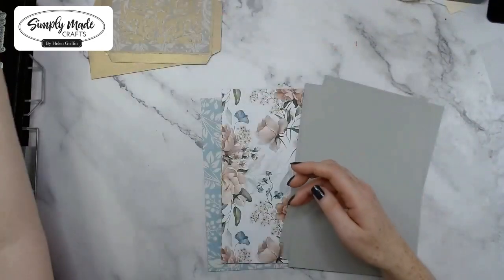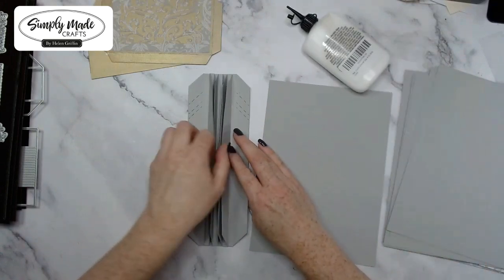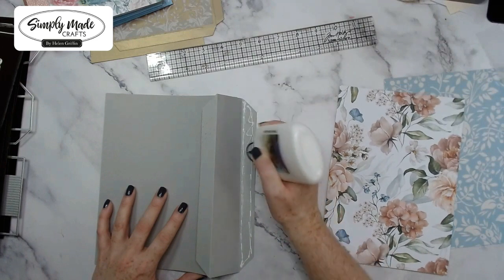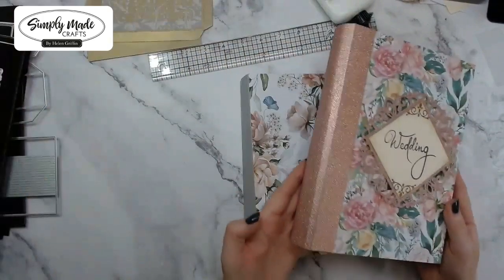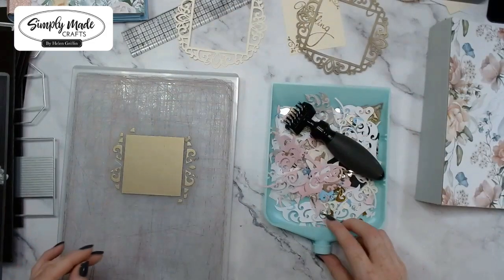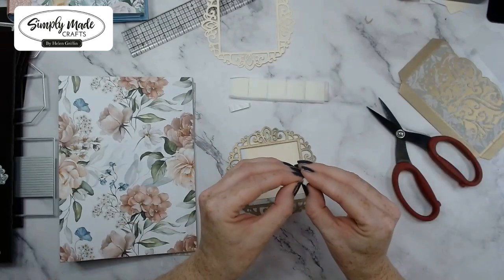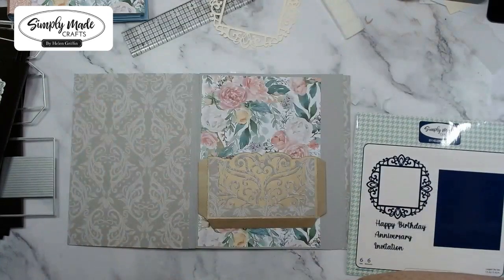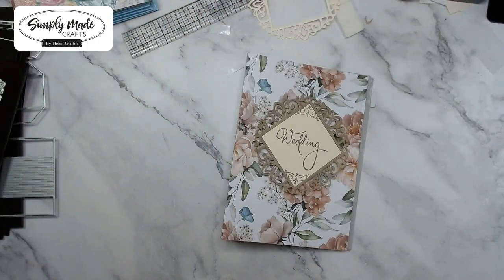How to Make a Handmade Wedding Album - with Helen Griffin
As part of the Simply Made Crafts 'Special Day' collection launch, Helen put together a beautiful handmade wedding album.
You can see the steps for construction of this DIY Wedding Album and find out which products she used to cut all the pieces in this tutorial video. You can make these for personal use or to sell in your Etsy or Folksy shops!